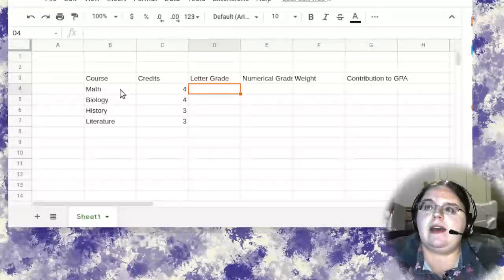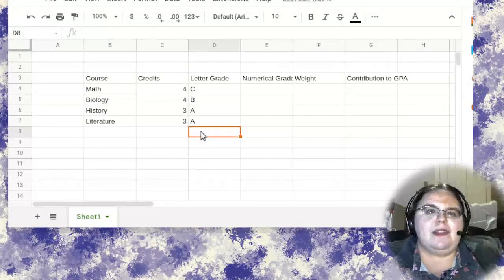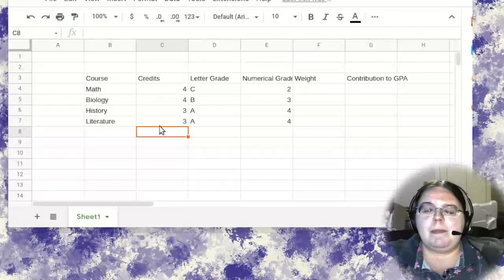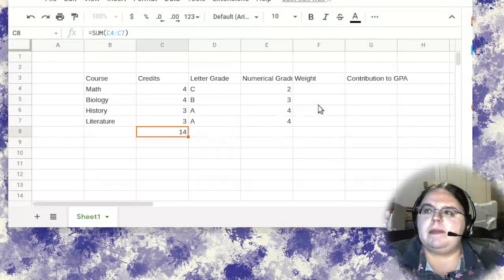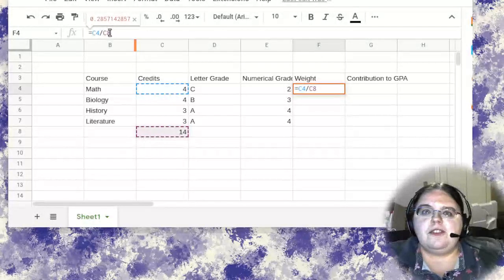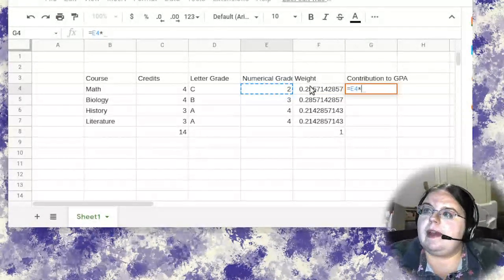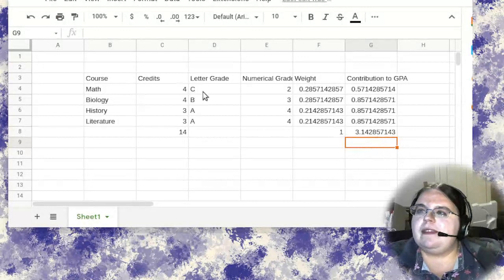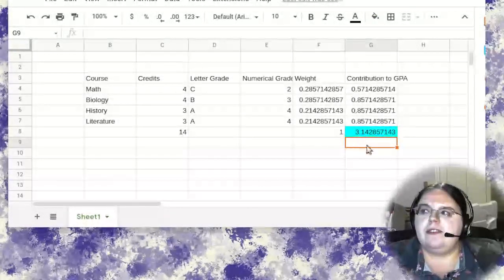GPA Calculation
How to calculate your GPA, using a spreadsheet